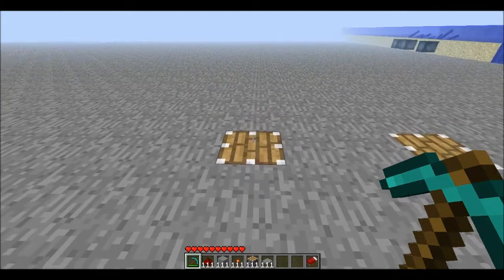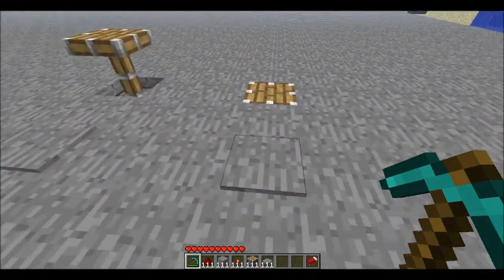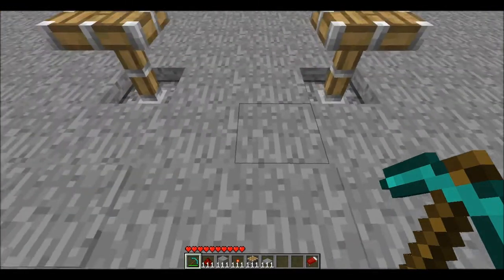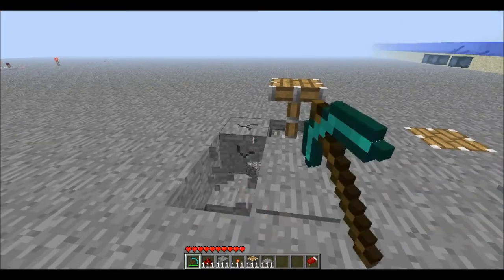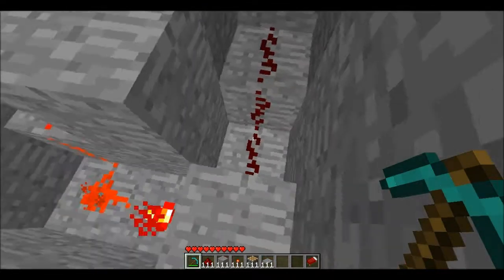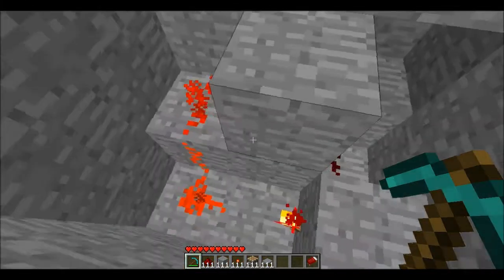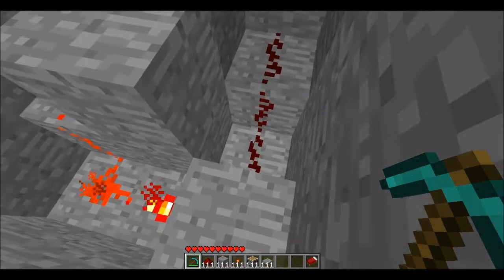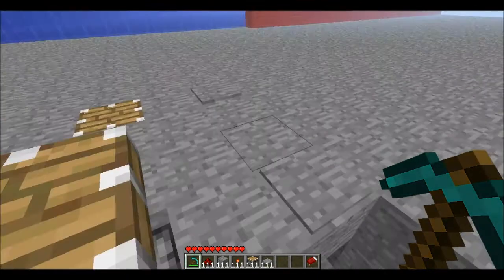Minecraft Redstone Tutorials - Inverters (Reverse Redstone)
What would you like to see?